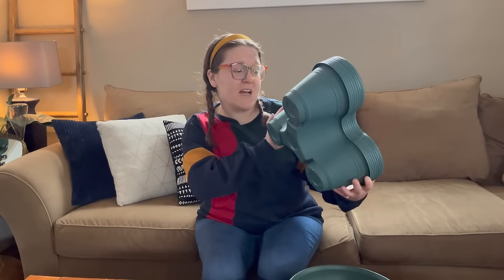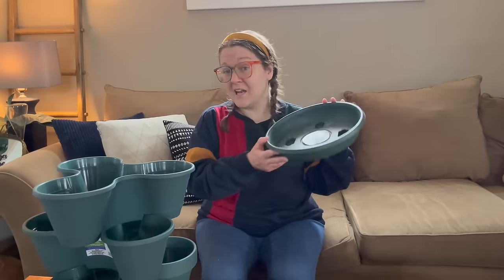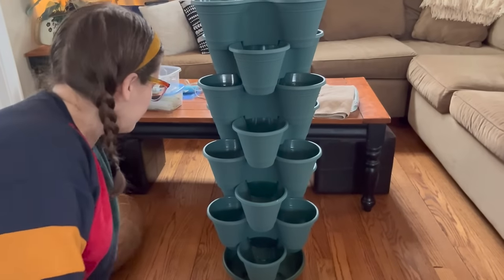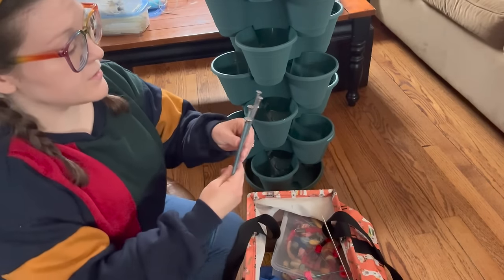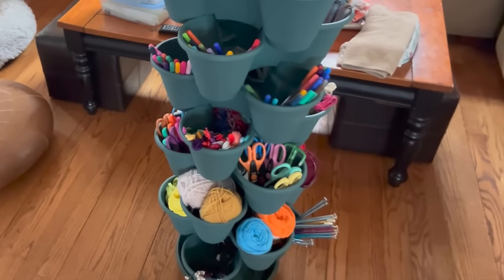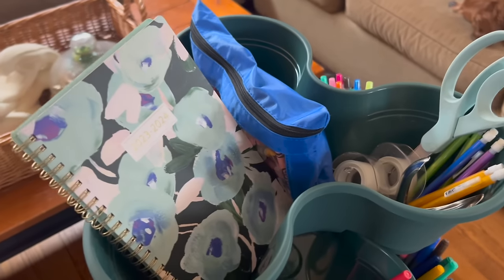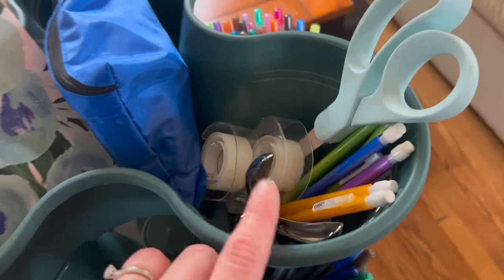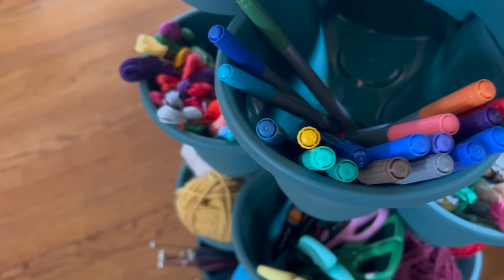*ROLLING* Craft Room Organizer | Dollar Tree DIY | Make-It Monday | Ep.1!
I made a *ROLLING* craft room organizer from Dollar Tree products!  This was a simple and fun project to make.  I now have a collection of crafting resources in the living room that are organized!  This will make quick crafting so much easier!

THRIFTED LIVING IS BACK!  After taking a break from the Thrifted Living channel name, I have decided to return to this name!